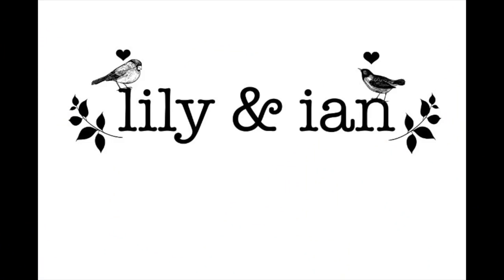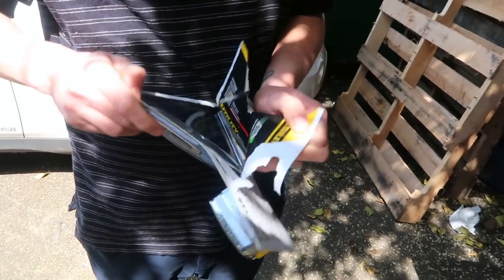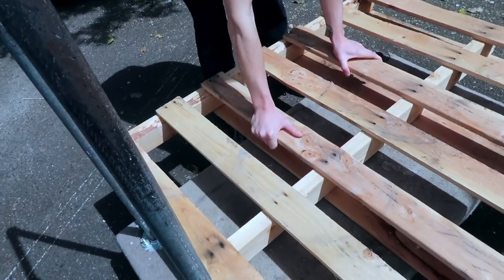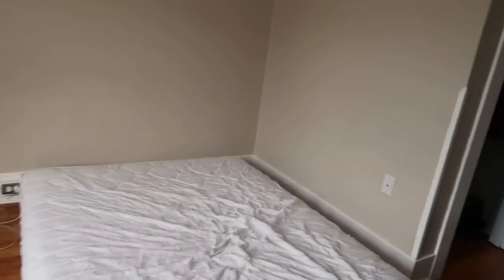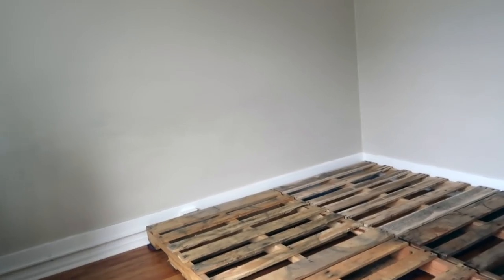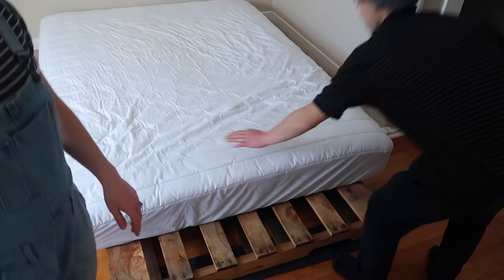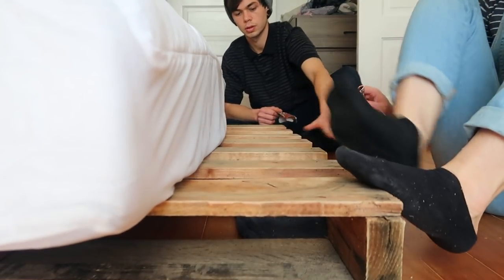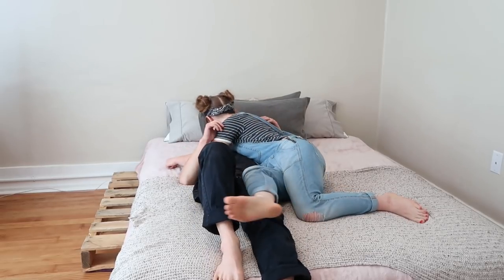DIY Pinterest Pallet Bed Frame (Quick & Easy!)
We made a bed frame out of pallets! It was such a fun and easy project with great results. We got our inspiration from Pinterest and did our own rendition of the project.

* While editing this I was clearly under the impression that PALLET is spelled PALET. Please excuse the typos ;)

xo